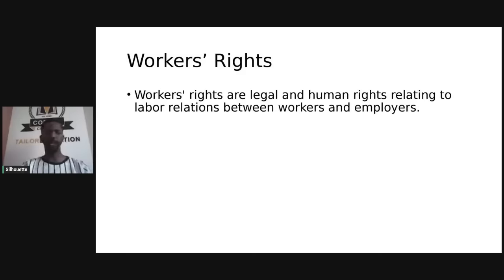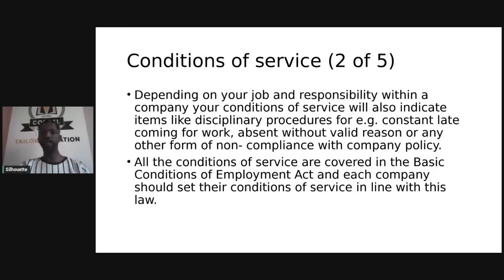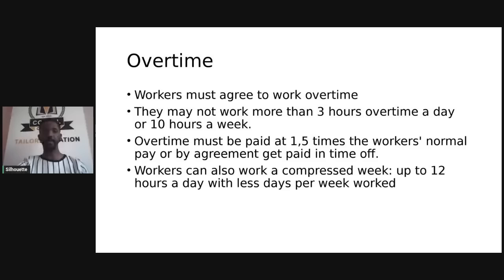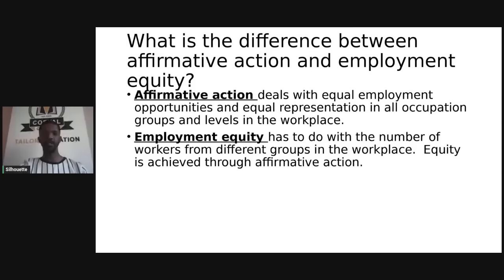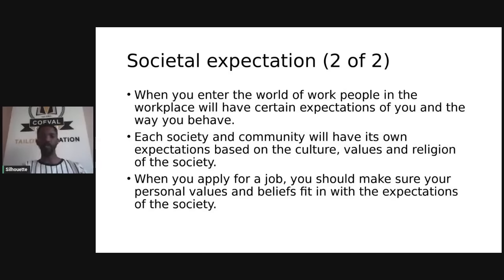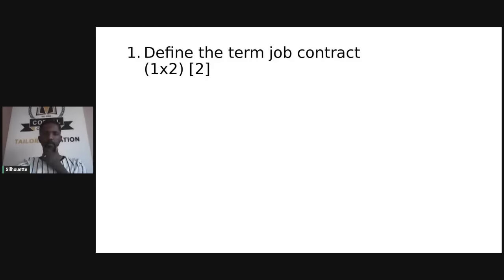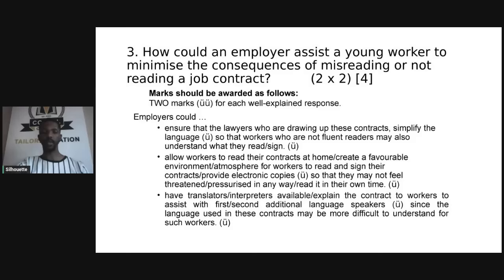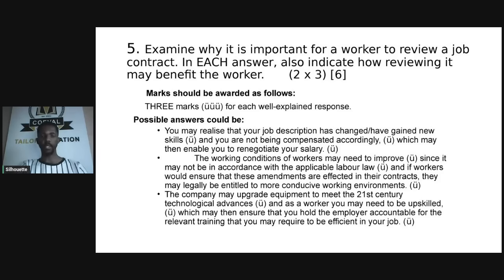LO CAT Preparation Part 3- Labour Issues | Workers Rights | Laws | Acts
This lesson is part one leading up to LO CAT September 2nd 2024